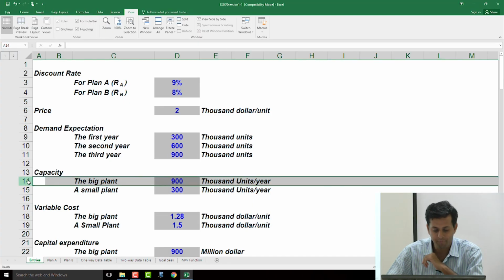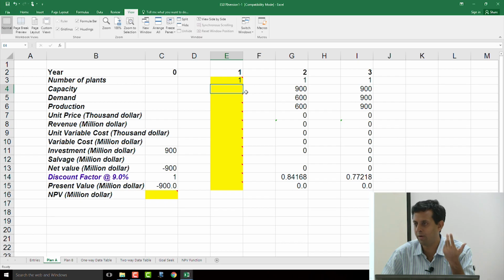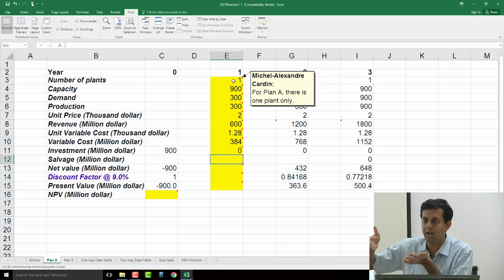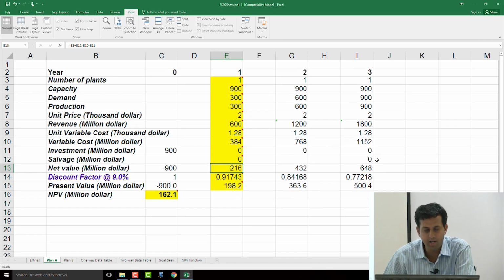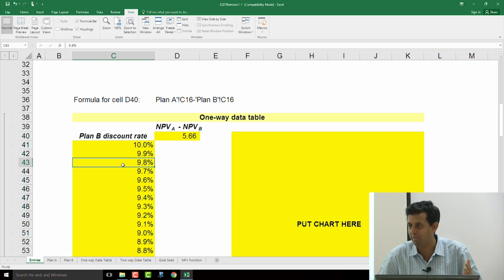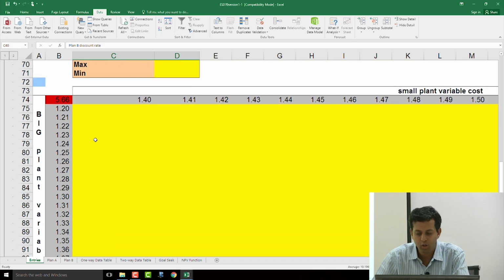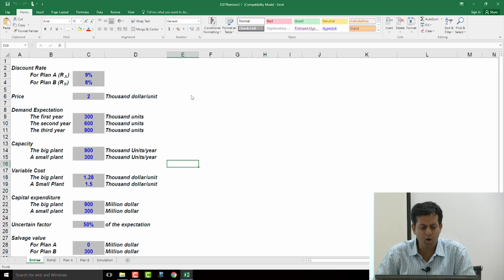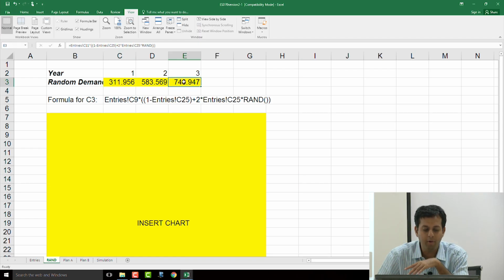Module Flexibilities in Projects Part 1